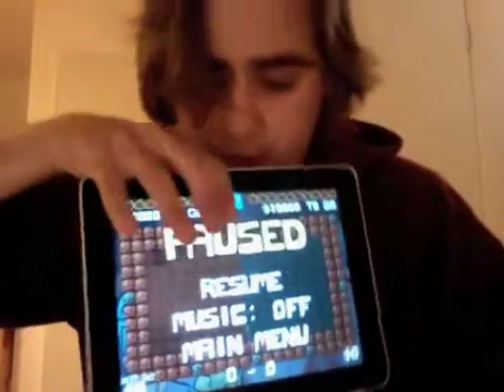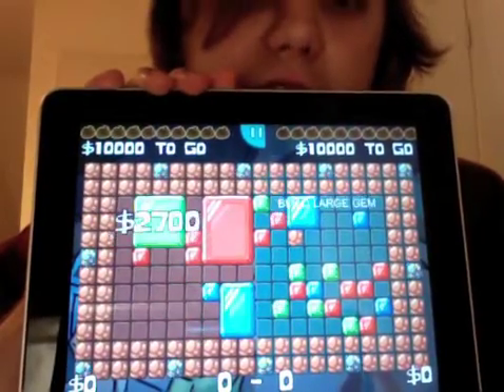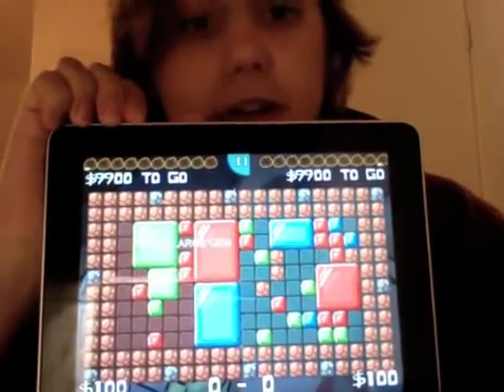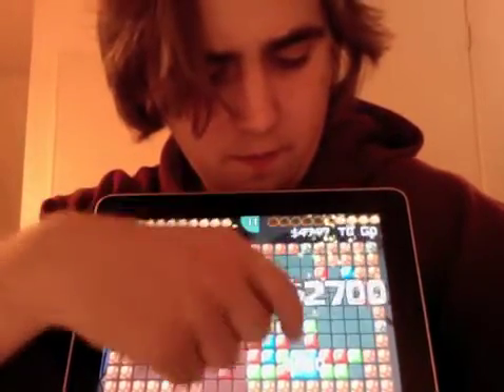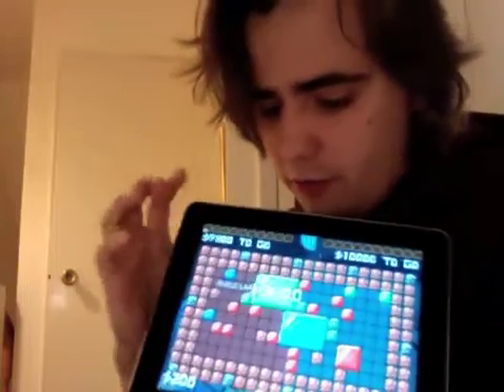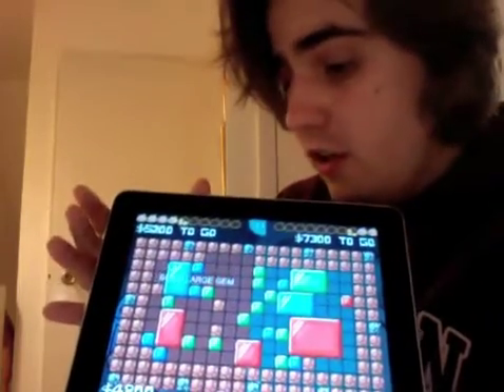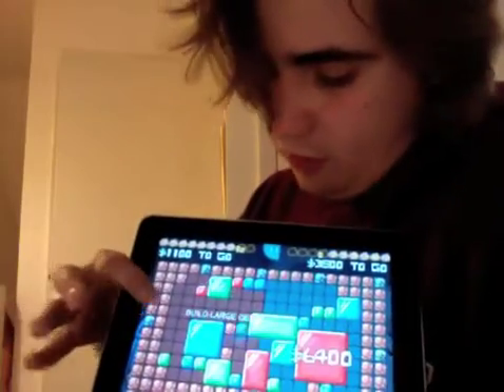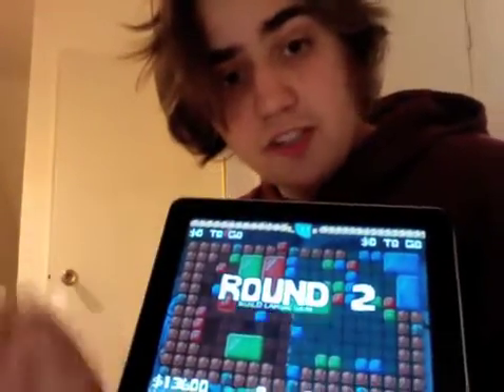Greedy Bankers iPad - Early Beta AI Demo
A quick demonstration of the work-in-progress AI algorithm for Greedy Bankers for iPad, courtesy of indie developer Alistair Aitcheson. The iPad version of the game is set to feature multiplayer gameplay and a story mode against AI opponents.

The AI code was developed in Objective-C, and manages the computer opponent's strategy and behaviour, as well as pathfinding, for which I developed my own object-oriented algorithm.

All content copyright Alistair Aitcheson 2010, 2011